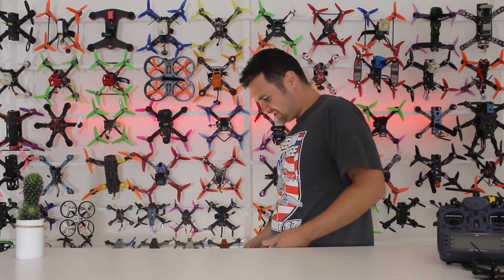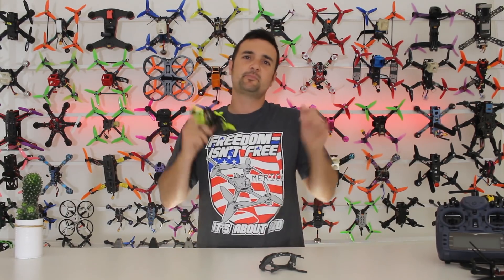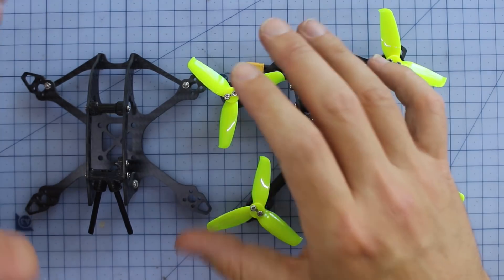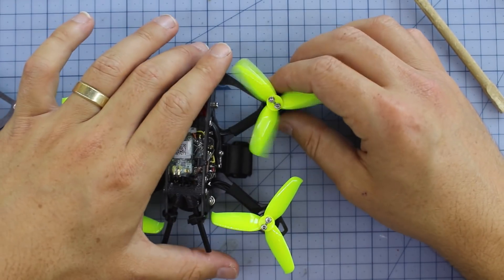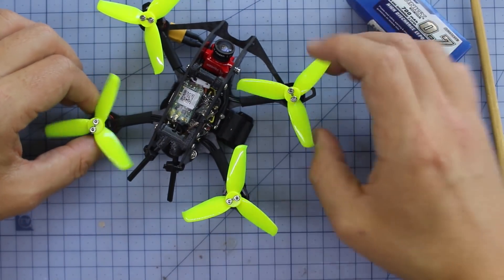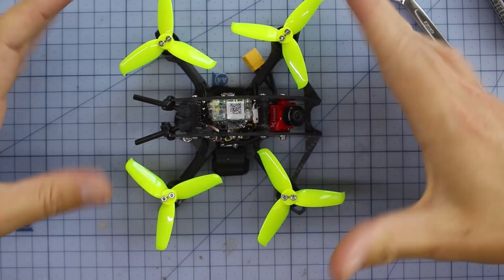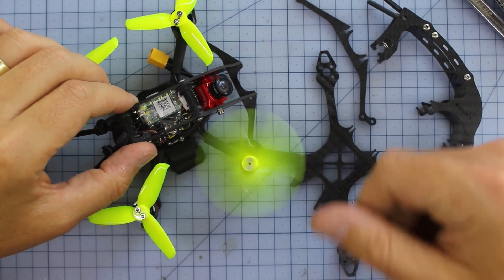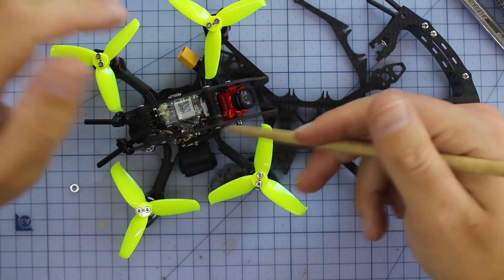THE DRONE WORLD IS CHANGING! NEW CMW DRONE! MASSIVE DRONE review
Massive drone review from Catalyst machine works. This TINY 2.5 inch FPV racing drone is changing how we think about fpv racing drones. No longer do you need 4s, 5s or 5 inch and 6 inch racers. this thiny fpv racing drone is a 3s beast with tiny props but still offers and awesome fpv experience.

PART 2 Here - ETA 4 hours time from upload

• Bonus videos.
• Bonus prizes

Happy flying.

Stew